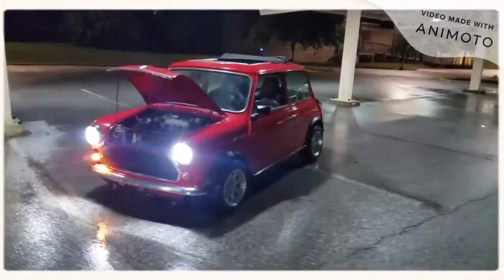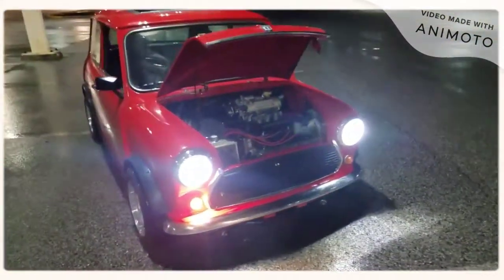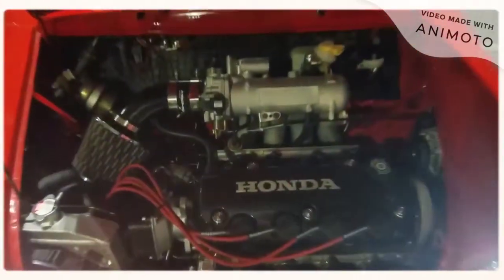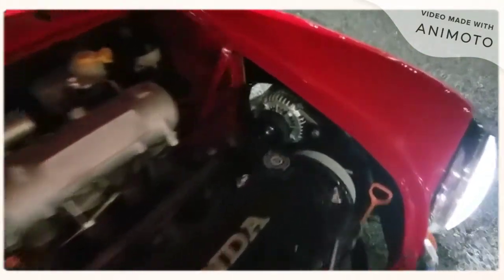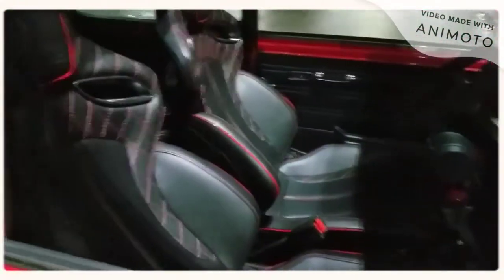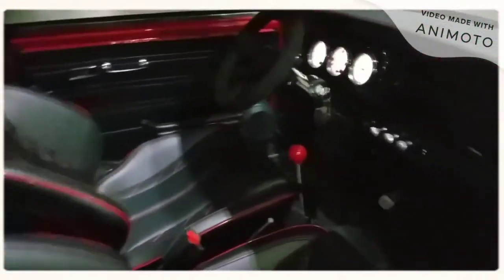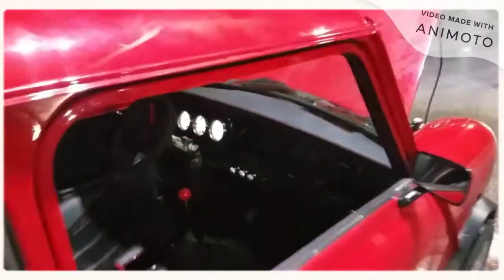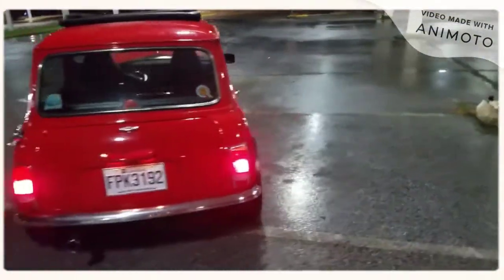Canadian Red Test Drive 2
Test drive... in the damn rain!